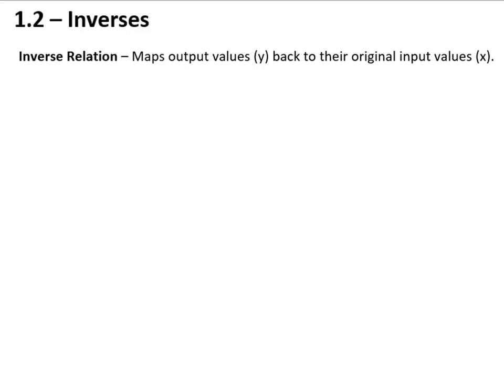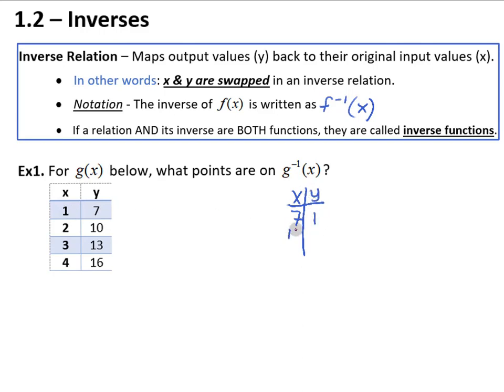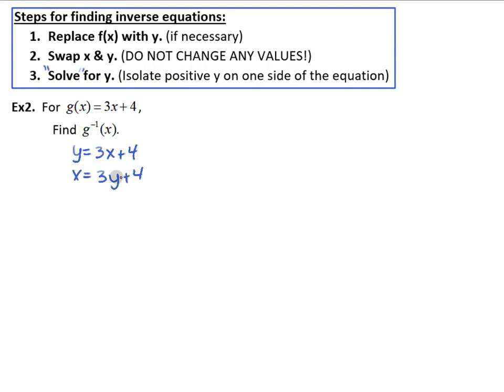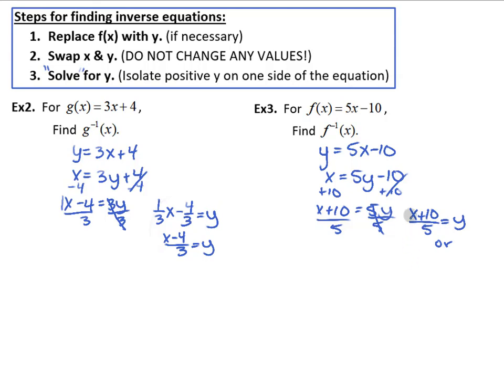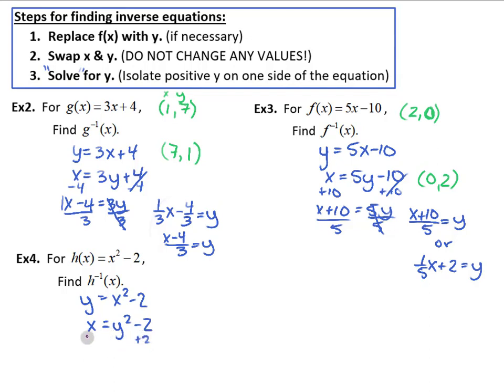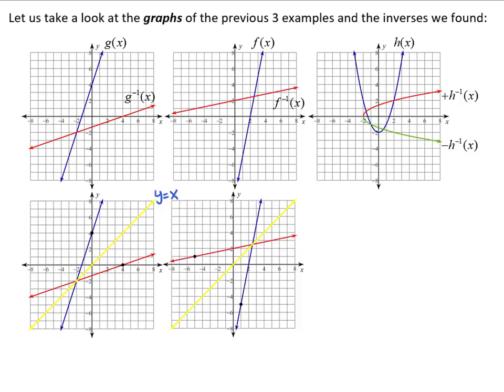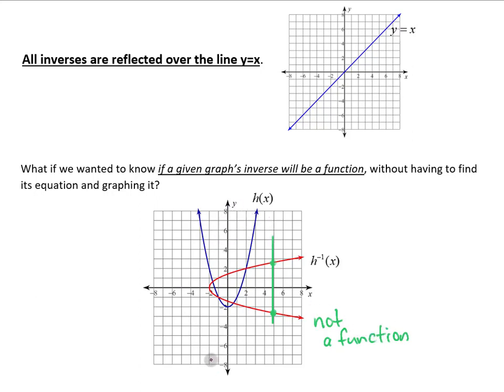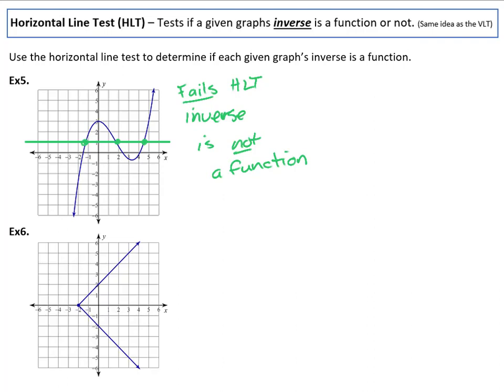Alg 2H Unit 1.2 - Inverses